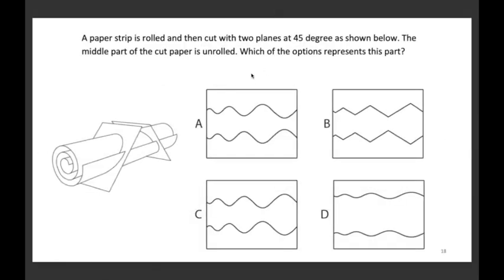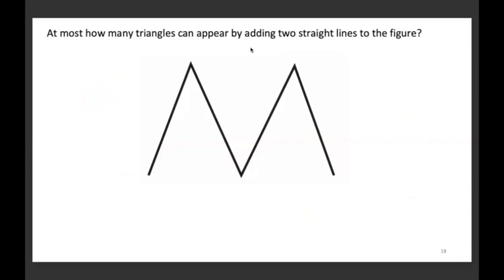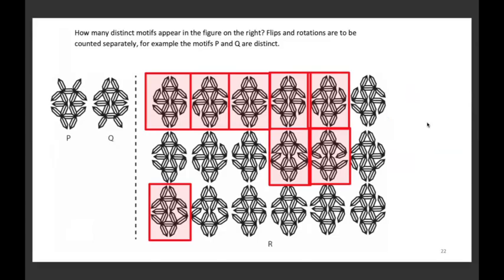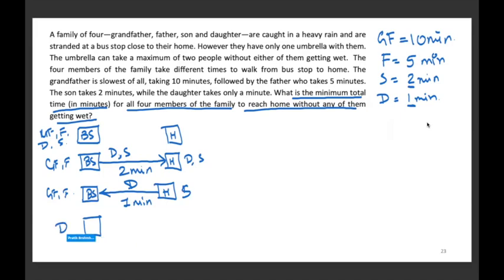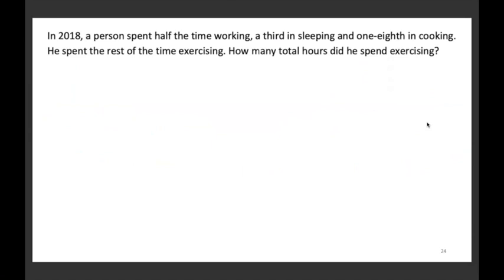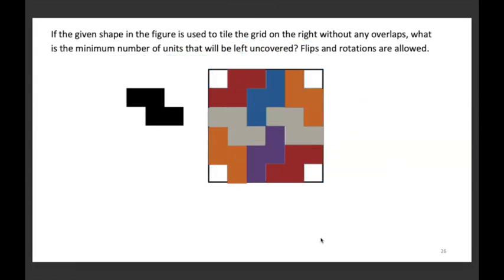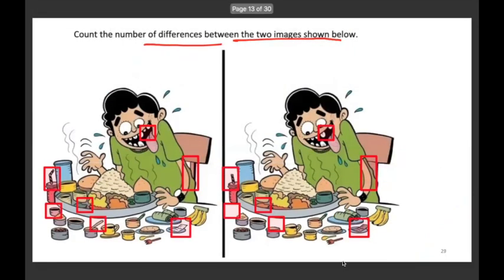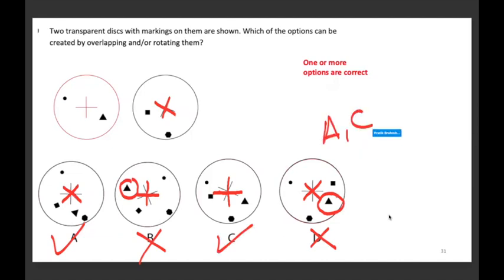Cognitive Aptitude for UCEED/ CEED/ Design/ NATA Entrance - Part-90